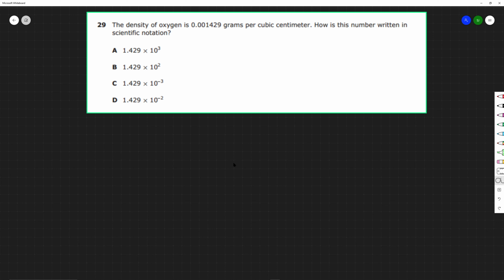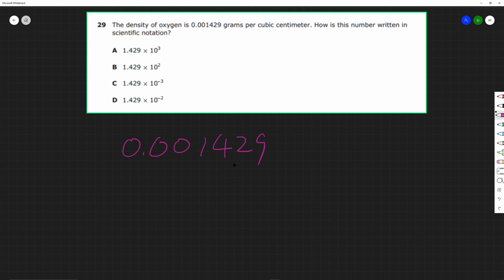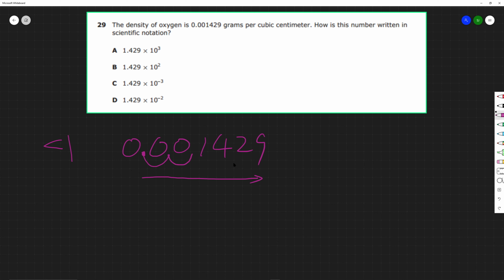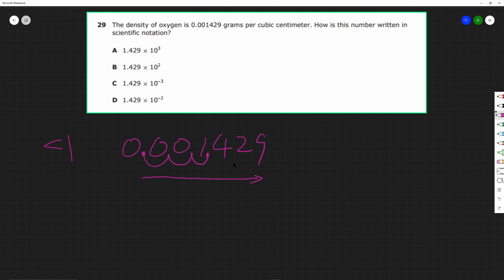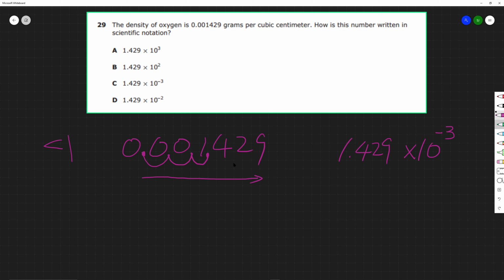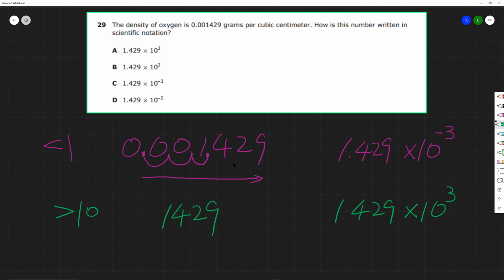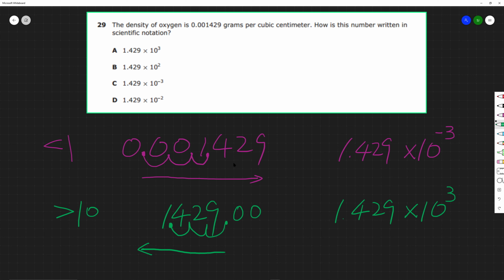STARR 2019 Answers - 8th Math, Question 29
How thin is air? In this question 29, we will learn about the density of oxygen and I will show you the method to write a tiny (or huge) number in scientific notation. Check it out!